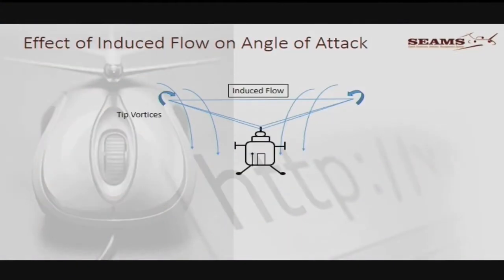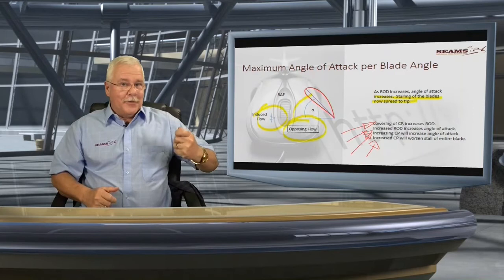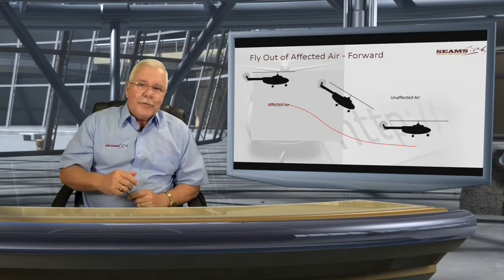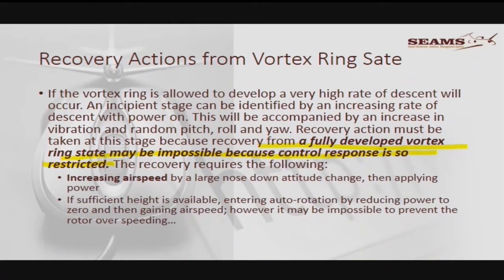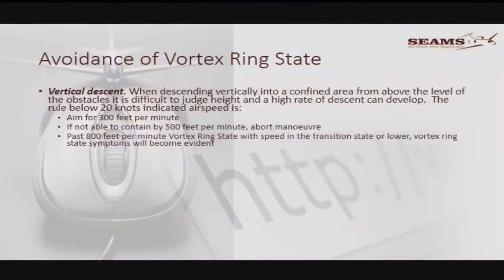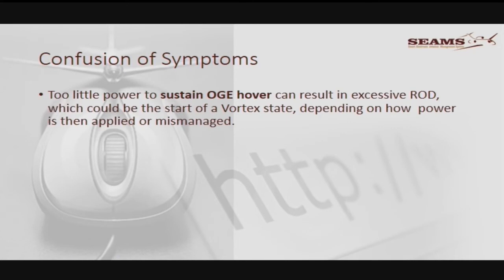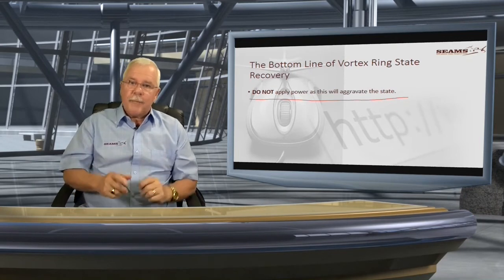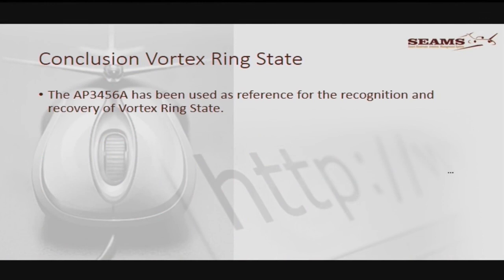CRM Vortex Heli Part 2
Vortex ring state or settling with power has always been a threat to helicopter pilots as, when it is fully developed, there are no recovery.  That may be true, but it takes a lot of abuse to reach the fully developed stage.  During the two part series on Vortex, I will look at what it is, but more how to avoid this undesirable state.